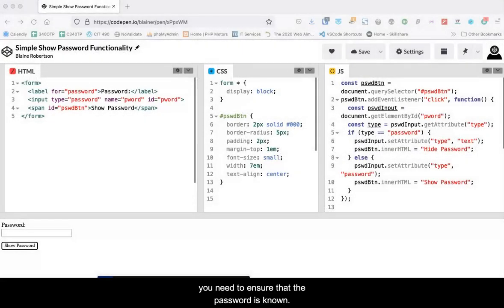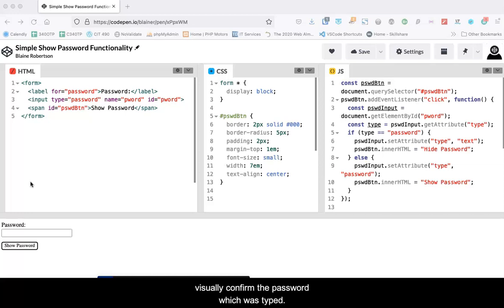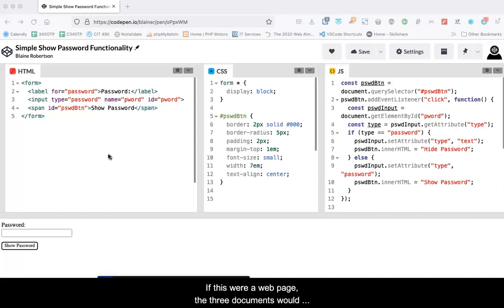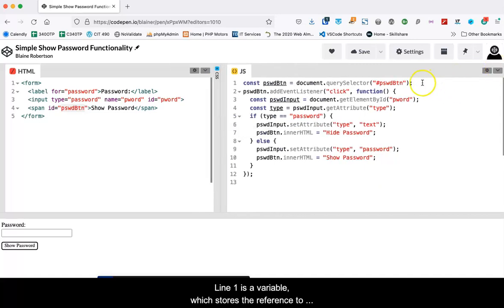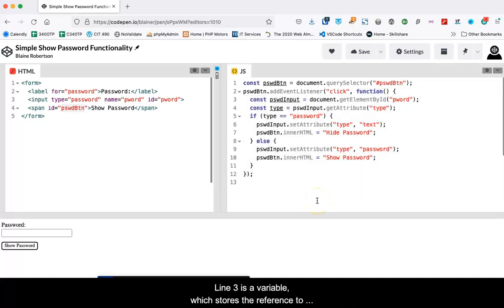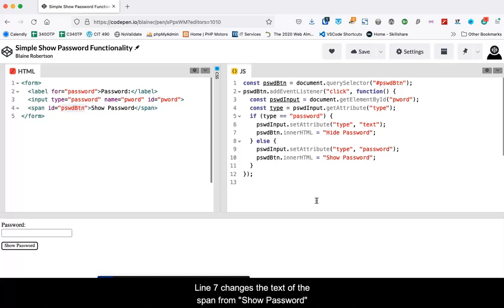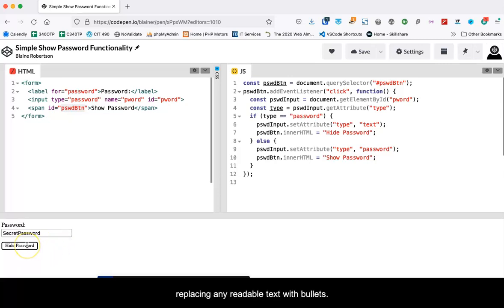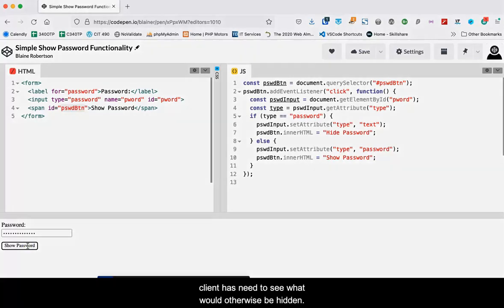JavaScript Show Password Functionality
Use JavaScript to show or hide a password in an HTML form.